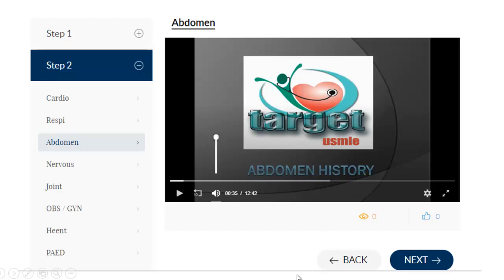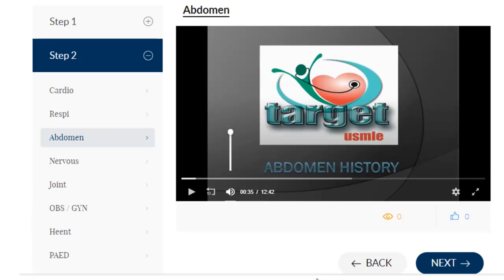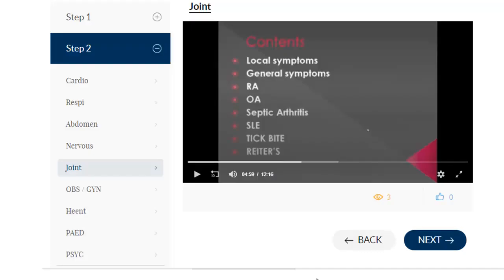USMLE | Step 2 CS | Step 2 of 7 Easy Steps 2 CS